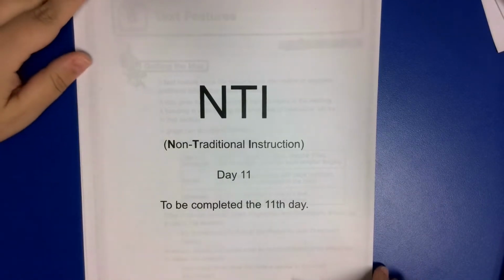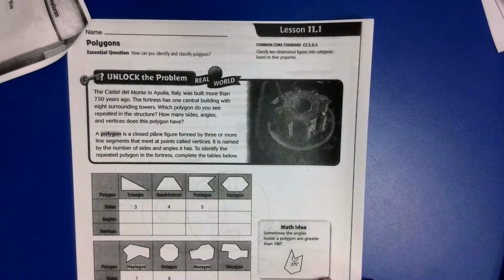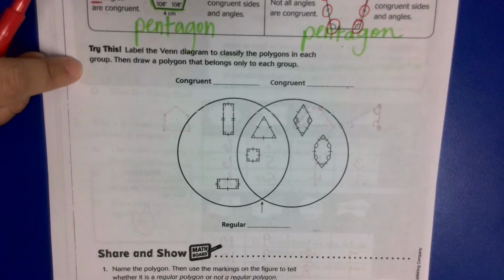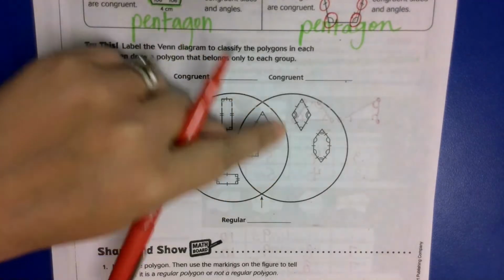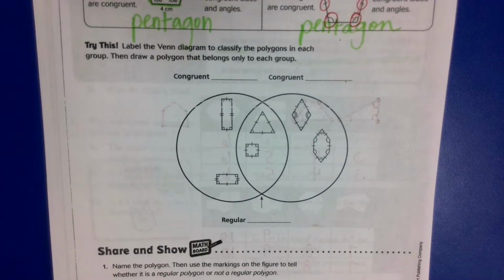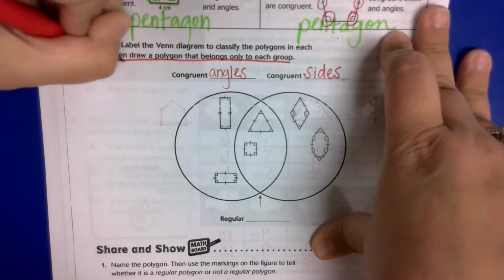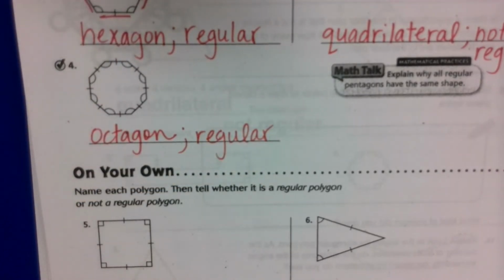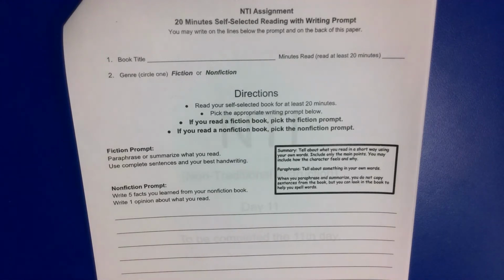DAY 11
An overview of the DAY 11 NTI work; teaching polygons